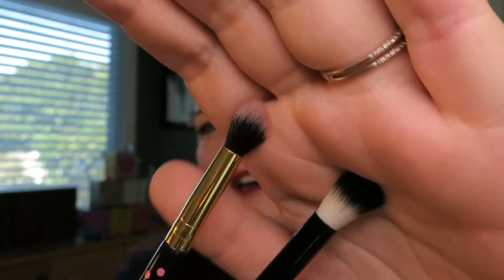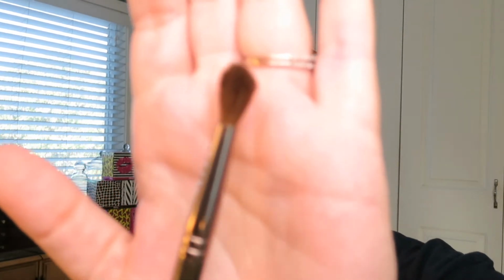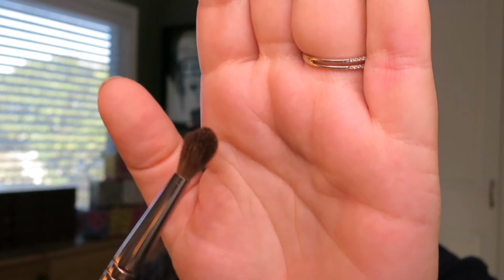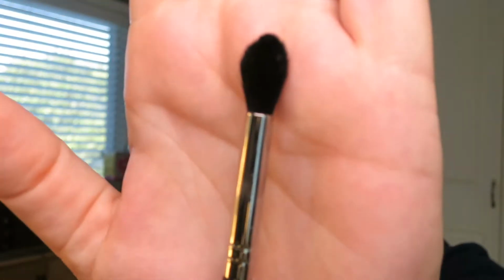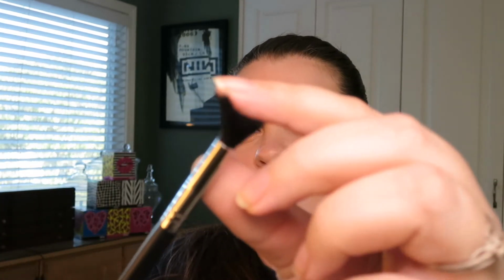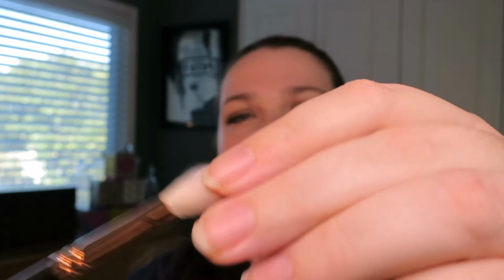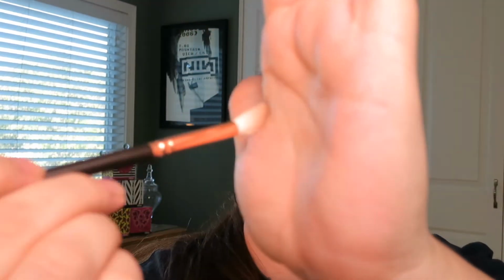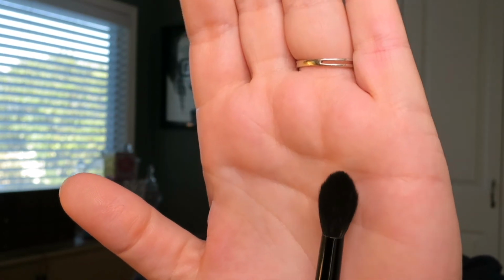My Favorite Blending Brushes: Wayne Goss, Morphe, Zoeva, etc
Hi Guys!
At the request of some of you, here are my favorite blending brushes!

Items mentioned:
BH Cosmetics Brushes
Makeup Geek Soft Dome Blender
Morphe B80
Morphe M330
Zoeva 227
Zoeva 228
Urban Decay J3d Crease brush
Wayne Goss 03 brush

What's on my face:

Base: Chanel Perfection Lumier Velvet (can't recommend this one guys -
I don't like it much!)
eyes: ELF Prism Palette
Highlight: Laura Geller Portafino
lips: Charlotte Tilburry in Love Liberty
Cheeks: Hourglass Ambient Lighting Blush in Mood Exposure

or magenta lipstick "hooker lipstick", which I find very funny because
that's basically all the lipstick that I wear, so I told her that if I
ever created a YouTube Channel to film on, I would call
it "HookerLips". This is me, putting my money where my (fuchsia) mouth
is! :-D

FTC - All items were purchased with my own resources, unless otherwise
noted/mentioned. I don't accept money in exchange for positive reviews,
and as always, all opinions are honest and 100% my own. Hookers don't
get paid for their opinions!